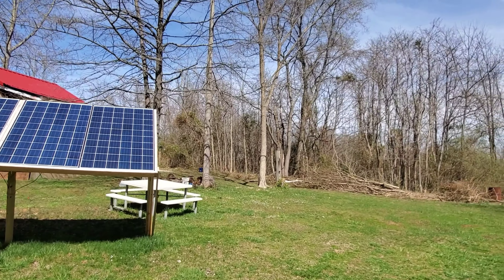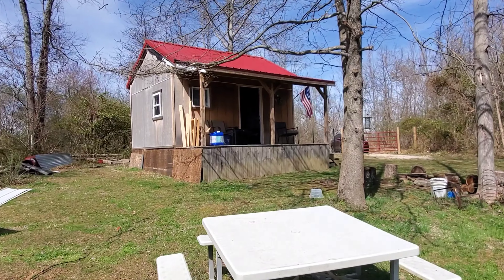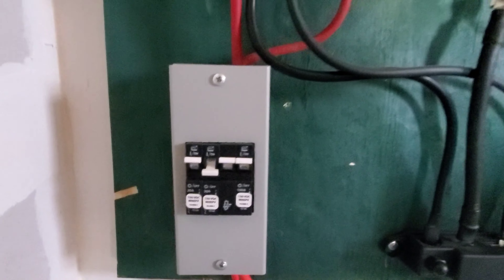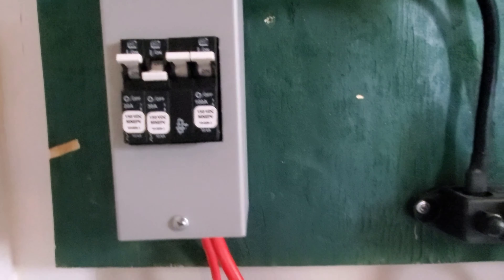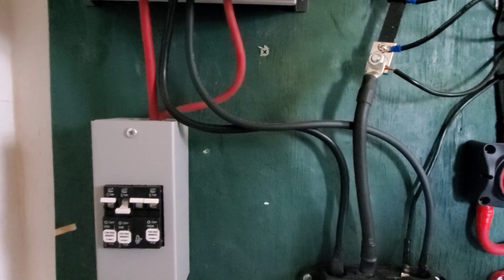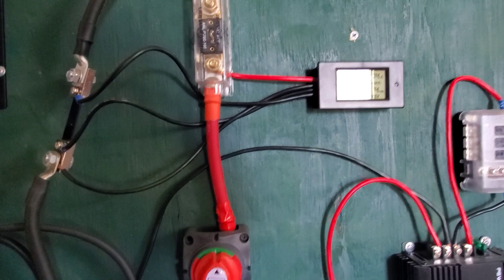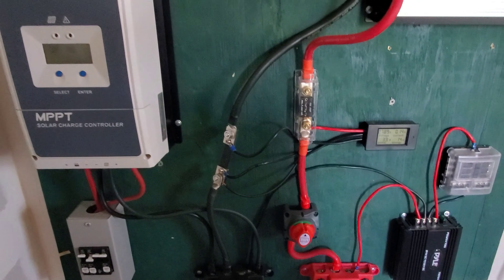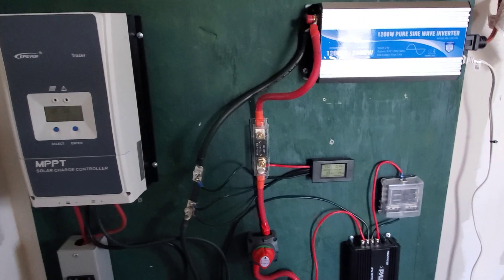Overview DIY Solar System & Battery Bank after 8 Months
Went out to turn the heater back on for Creamer.  Decided to do a rundown overview on my solar array and battery bank for new subscribers.

Epever Charge Controller
Buss Bars
Battery Disconnect Switch
ANL Fuse
24V to 12V Step Down Converter
Volt/Amp Meter
Tacklife Inverter Generator